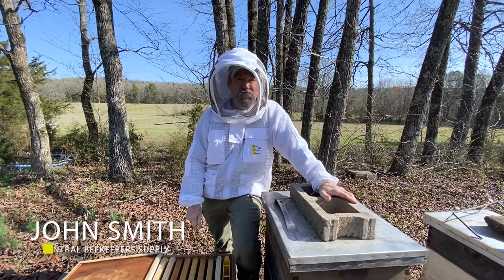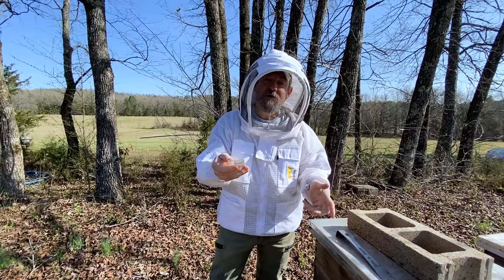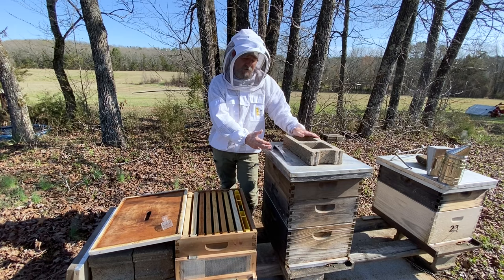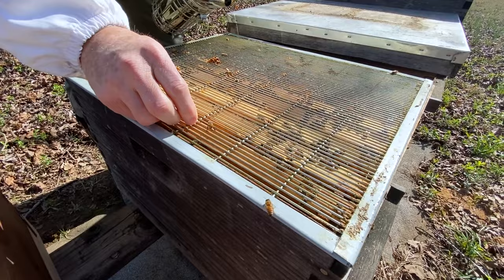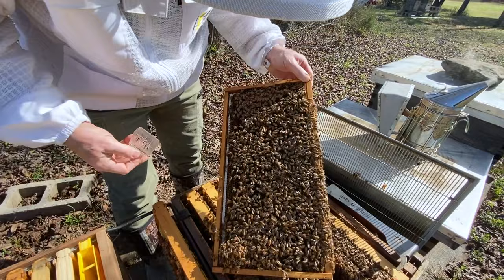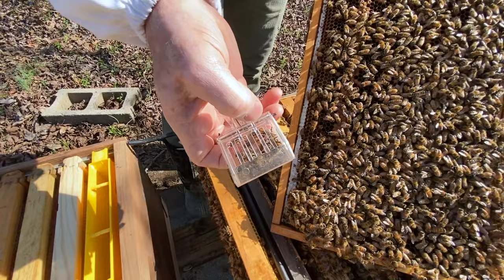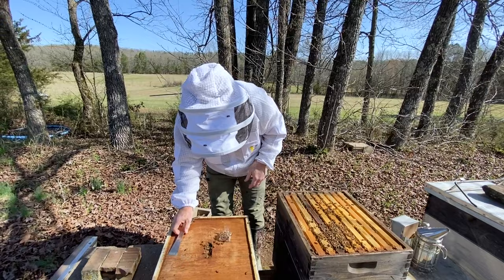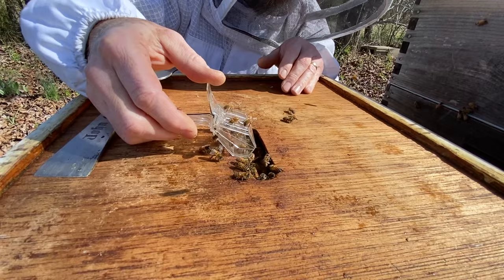How to Split a Hive | Step-by-step tutorial from a Beekeeper [Beekeeping 201] - SPRING 2022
Spring is here, which means it's time to learn how to split a hive! This technique allows you to control the "swarm" and gives the flexibility needed for a successful hive split on YOUR time. In this step-by-step beekeeping tutorial we temporarily place the queen of a hive in a queen catcher (clip), and utilize resources from the current hive to start and supplement the split hive. John gives excellent advice for anyone attempting to split their hives this Spring. 2022 is your year for maximizing your bees' health and wellness.

You'll see us label certain videos as "Beekeeping 201", but that doesn't mean you have to be a professional apiarist to understand or follow the directions/advice. These are simply techniques that you may need a little extra knowledge, a certain tool, or some preparation to perform. Don't be intimidated, learn as much as possible and you can absolutely raise a healthy, vibrant hive of bees.

We're glad you're letting us show you what we know. If you have any questions, please give us a shout by leaving a comment or visiting our website at centralbeekeeperssupply.com!

Chapters:
0:00 Intro/Title
0:24 Conditions check / Intro by John
1:06 Description of what we're about to do (great advice here)
7:15 Pistol, the local Honey Tester
7:23 Let's split this hive!
9:33 Searching for the Queen / creating space to work with
14:46 Catching the Queen using a Queen Clip
16:04 Utilizing resources from the hive
28:45 Buttoning up the split box
29:27 Releasing the Queen into the split box
30:30 Recap of what we just did
32:58 Now what do we do with the split box? (lots of tips here, stay tuned)